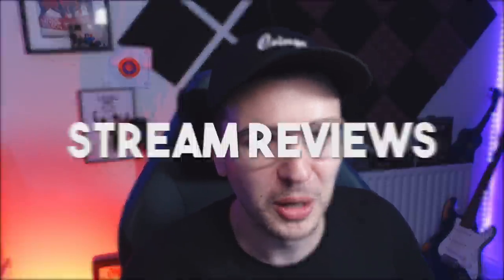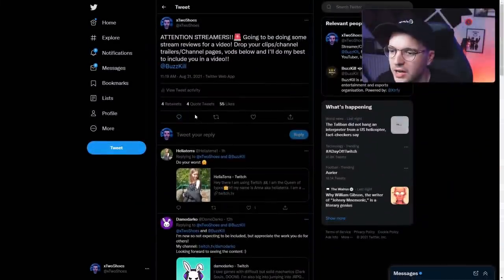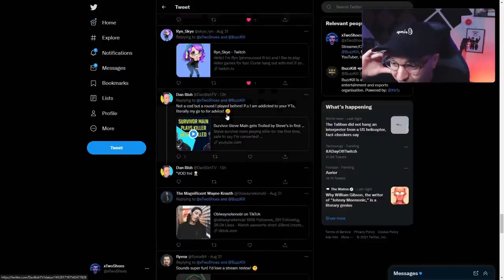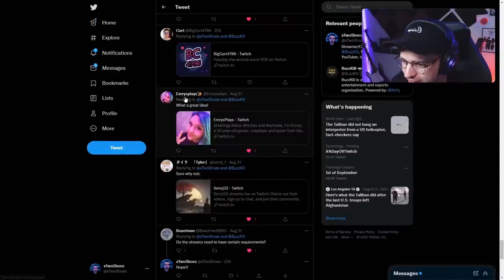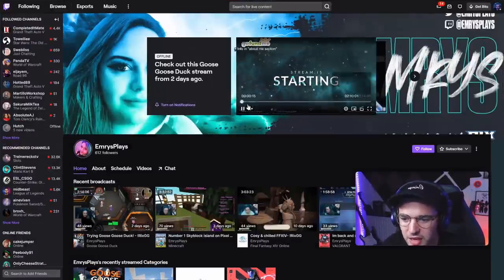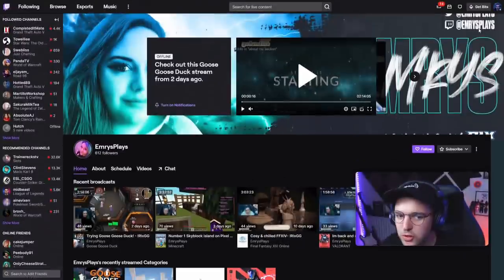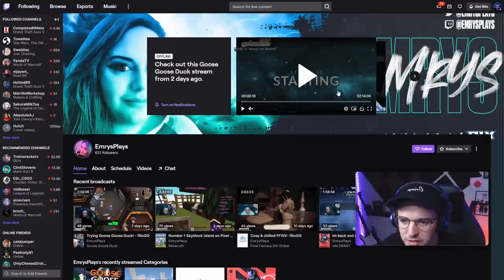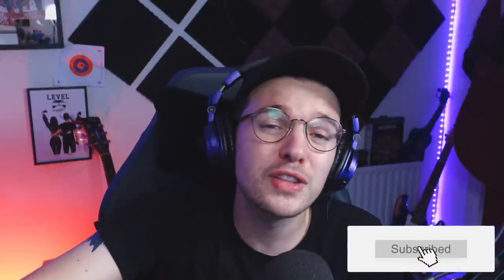How Can Small Twitch Streamers GET BETTER?? | Small Streamer Reviews Small Streamers!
In today's video, I asked streamers if they wanted channel reviews! We give feedback on how they can get better and improve their channels!

Check out PlaceIt here and create some amazing graphics for your streams in MINUTES!

-100% DMCA Free Music For streamers!